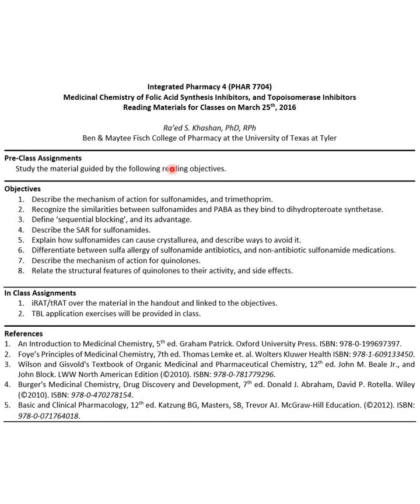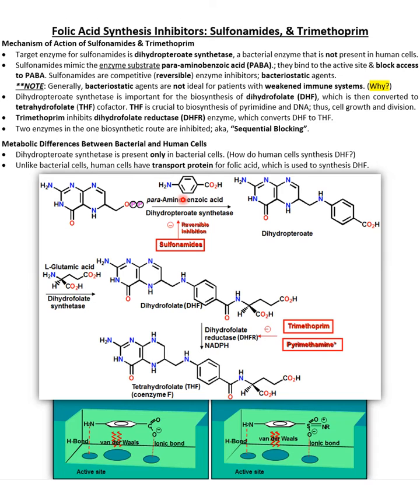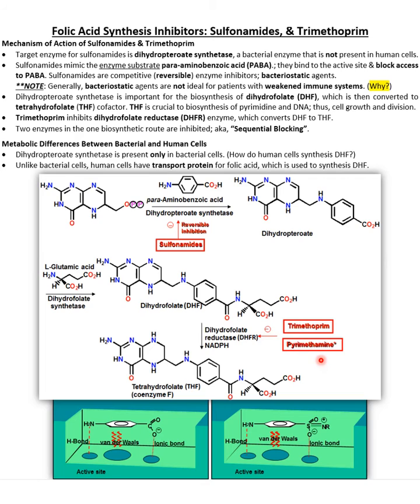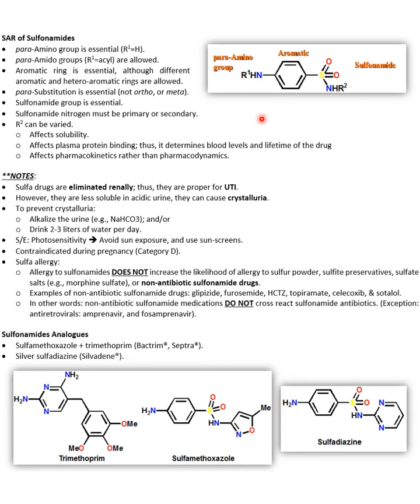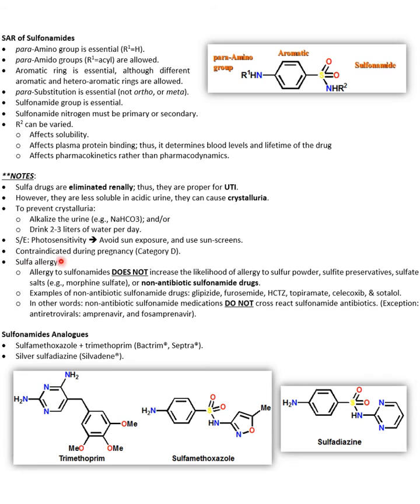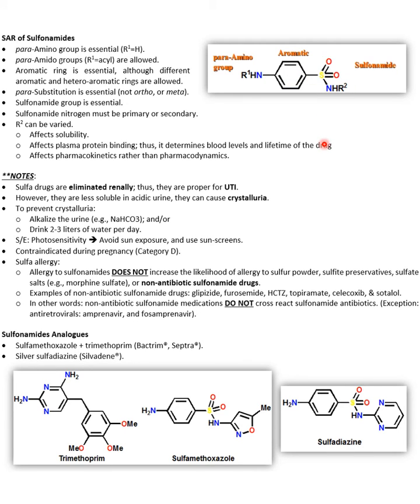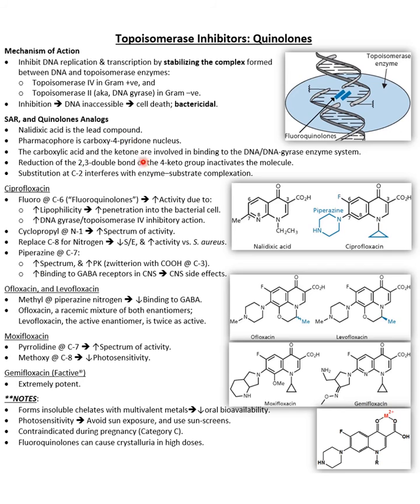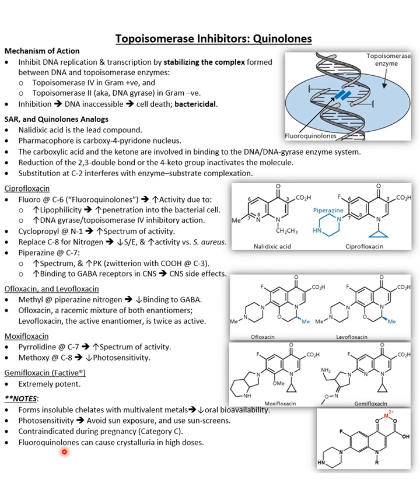03 25 2016 MedC F A Syn Inh & Topoiso Inh R Khashan